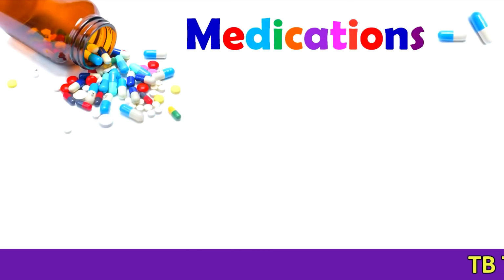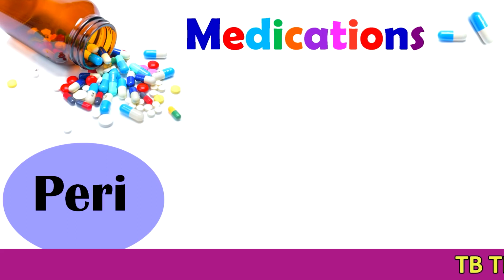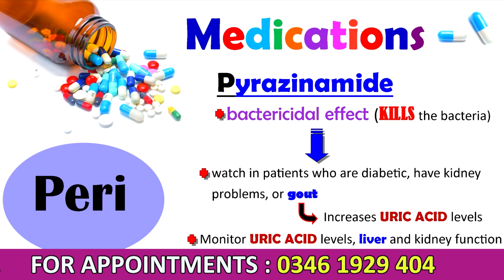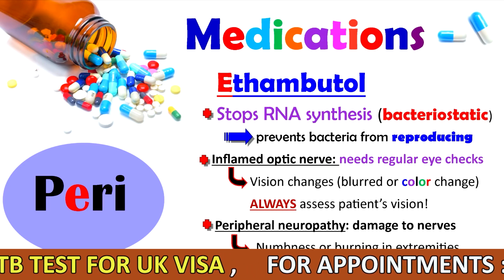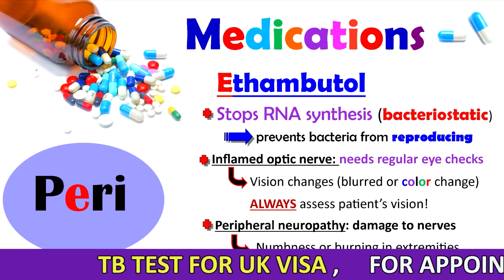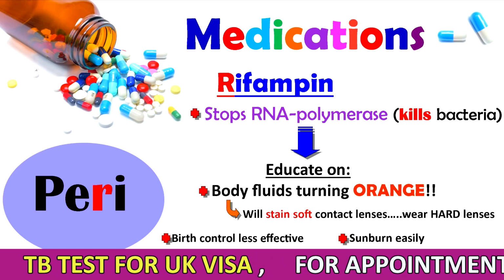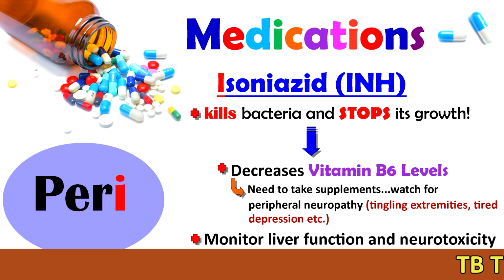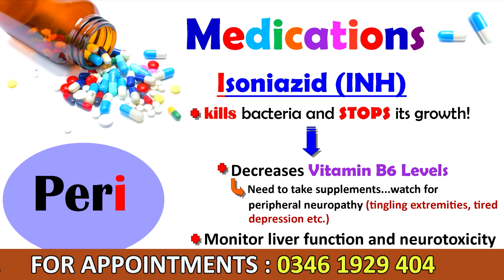tb test for uk visa, mirpur ajk centre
UK VISA TB TEST,  FREE Support Service will maximise your chances of being accepted on to a UK  University Course OR UK Marriage Visa Case Clearance.

1. Free 10 minute Consultation with a UK Visa Applicant via Phone Call.
2. A list of recommended HOME Office Approved Clinics to apply .
3. We will provide you with and review your Appointments .
4. A review of your Personal Documents.
5. Advice on what documents are required by UK TB Testing.
6. Advice on available Bank Loans.
7. Advice on deciding which Clinic to accept .
8. Support throughout the application process until Medical .

There are many things to consider when planning to Study, Work or Settle in the UK and whatever your goal and however much support you need, we can help you receive your UK VISA TB TEST from Our Approved Departments with our wide range of Visa Application services.

* Which TB test is required for UK Visa ?
* What documents are required for TB test UK ?
* How much does it cost for TB test for UK Visa ?
* Can I apply for UK visa without TB Test ?
* How long is UK TB test valid for ?
* Why TB test is required for UK Visa ?
* How long does TB test result take for UK Visa ?
* Where can I get a TB test done in the UK ?

iom mirpur,
iom islamabad,
iom lahore
,iom appointment,
tb test,tb test for uk,
uk tb test centre,
uk tb test fees,
early appointment for uk tb test,
mirpur tb test centre,
how to book appointment for tb test,
uk work permits,
tb test for uk visa,
student visa uk,
home office approved clinics,
uk visa applicants,
uk university course,
advice for uk tb,
procedure tb test,
cost for uk tb test,
tb test for uk visa in pakistan

is tb test required for uk visa,uk tb,test tb,test uk student visa,tb test for uk visa,tb test for uk,the test for uk visa,proceed how to book tb test for uk visa in pakistan,uk tb test appointment,uk tb test explain,uk tb test certificate,tb certificate pakistan,arshad medical clinic for uk visa tb test | step by step guidance | iom karachi appointments,location for appointment ( mirpur,lahore,karachi,isb )